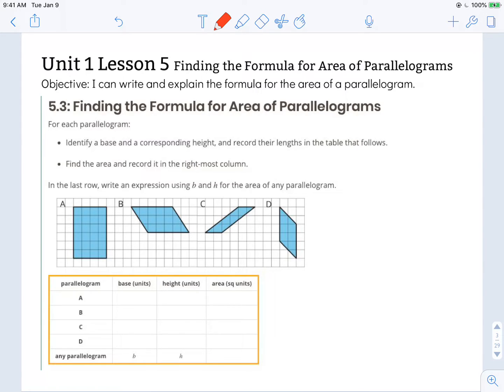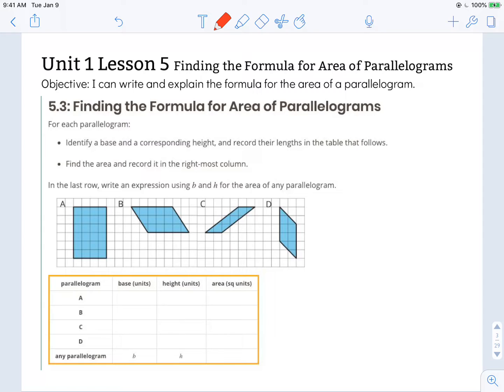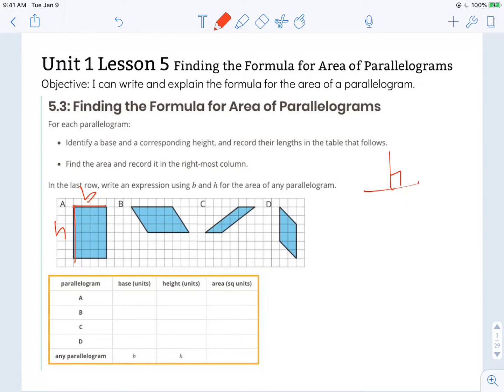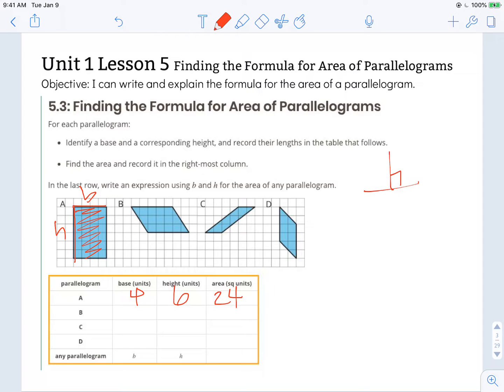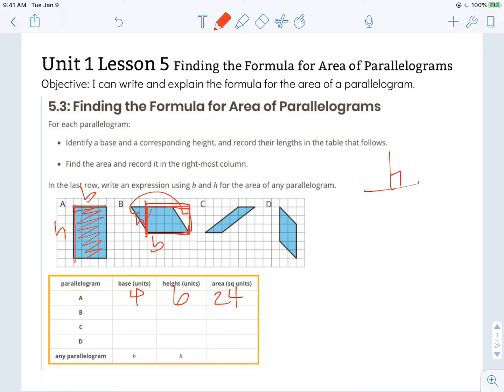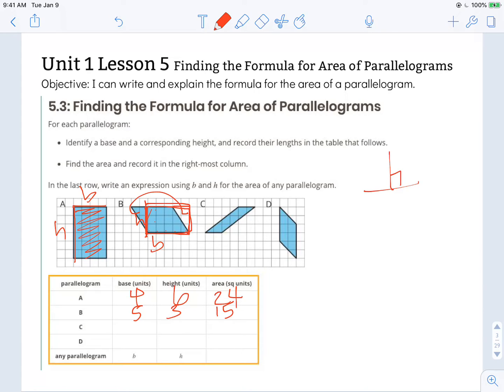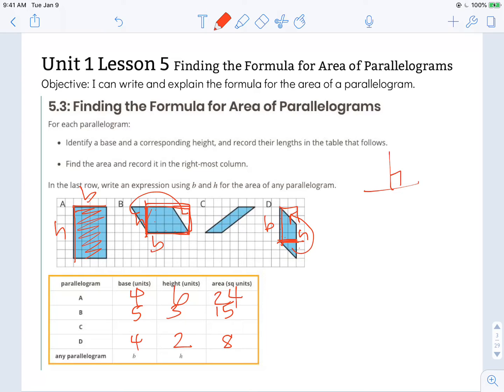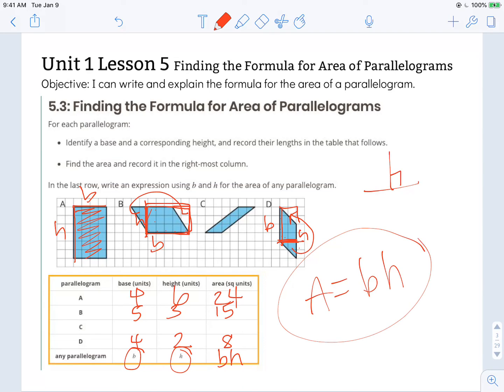Illustrative Math 6th Grade Unit 1 Lesson 5 Finding the Formula for Area of Parallelograms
Objective: I can write and explain the formula for the area of a parallelogram.